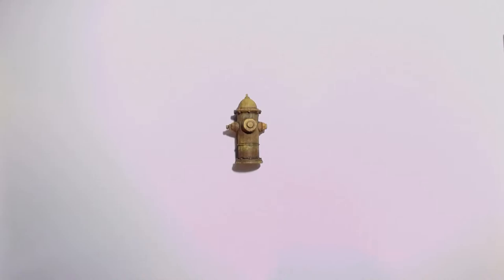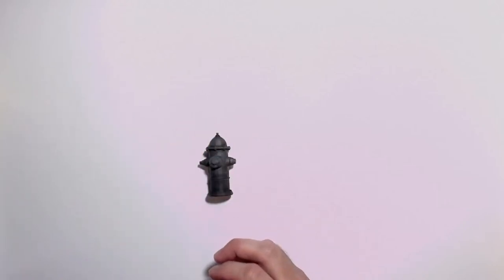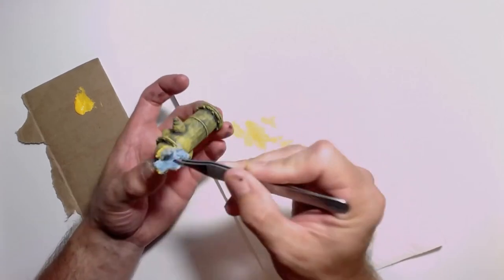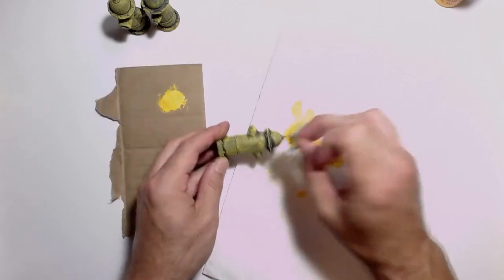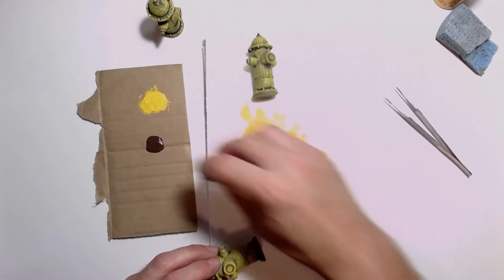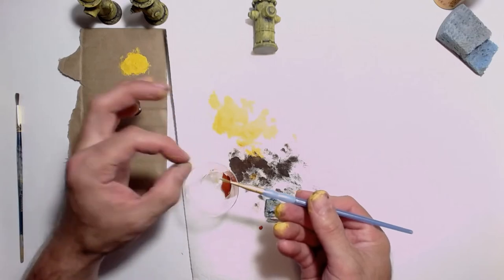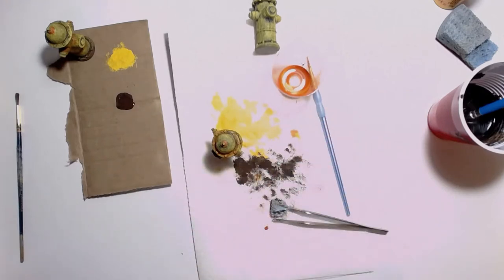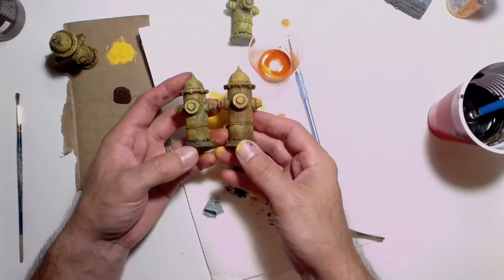Diorama Fire Hydrant Paint Tutorial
Join me as I paint up some Diorama Fire Hydrant props.

MUSIC CREDITS